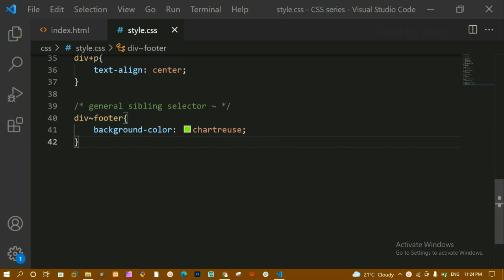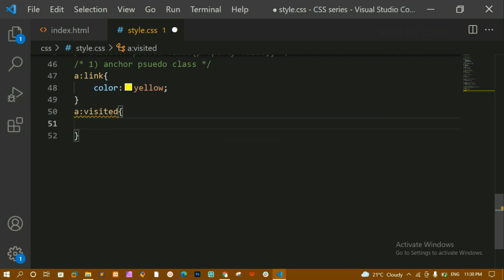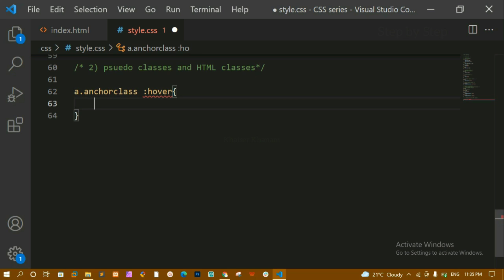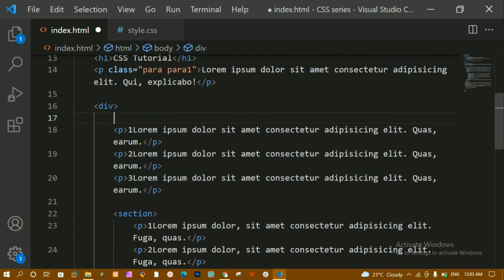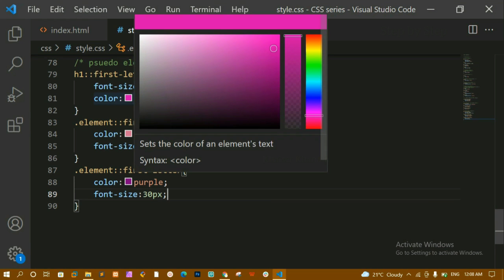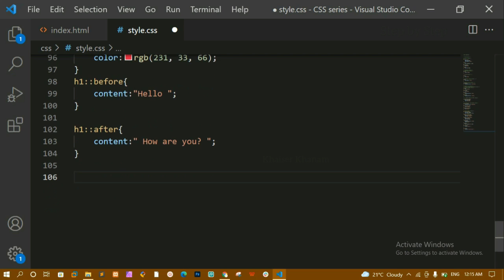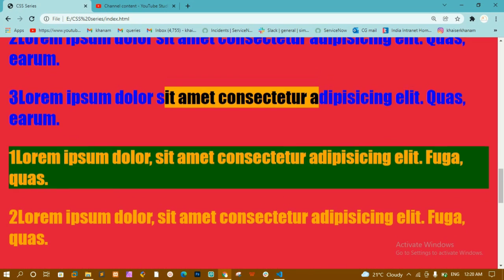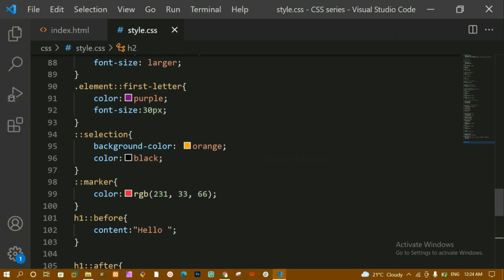#3..Selectors in CSS || Types of Selectors || Part-2